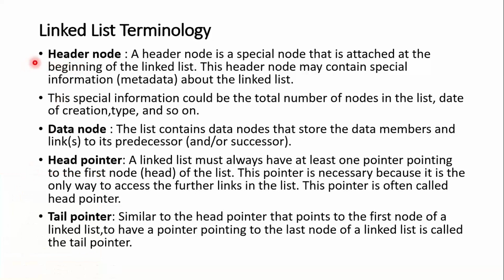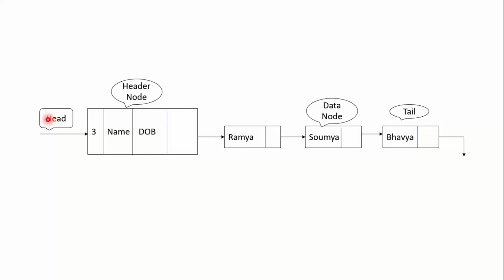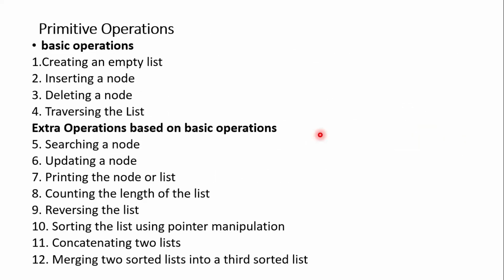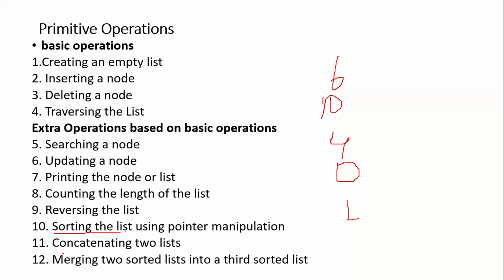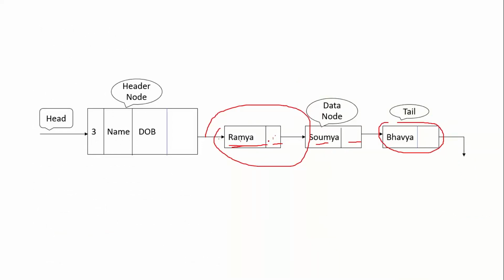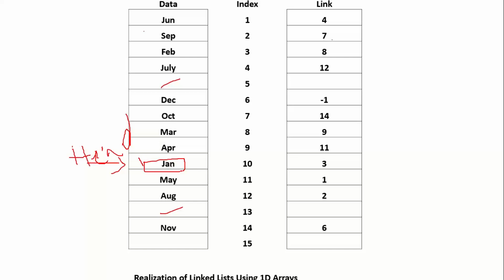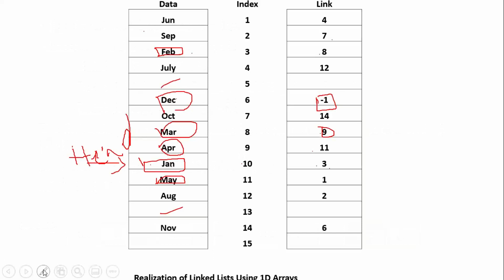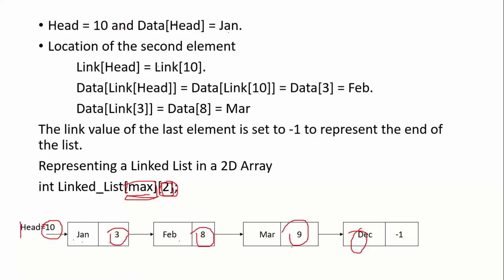Linked Lists Part2